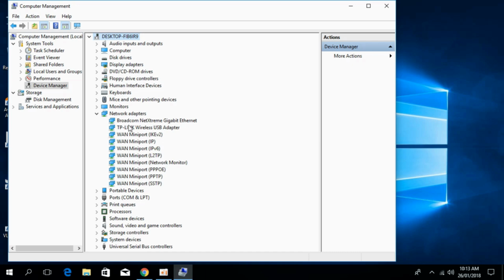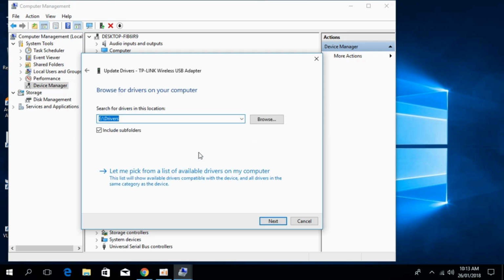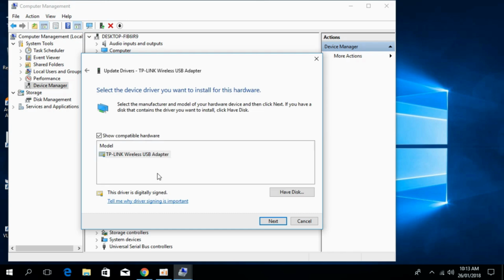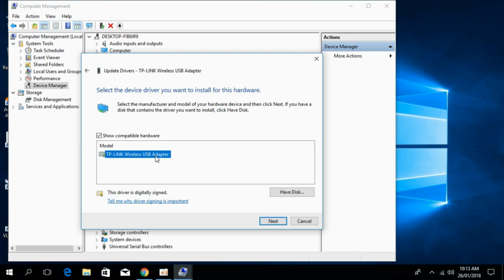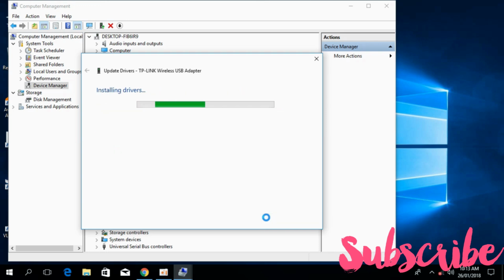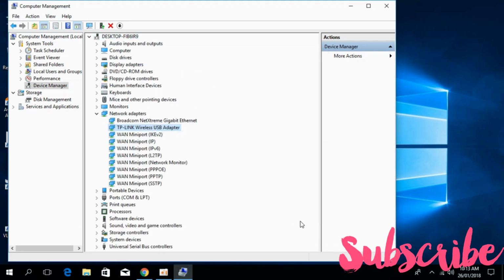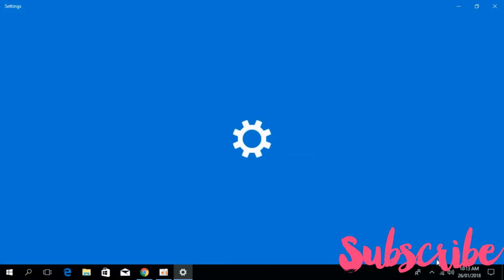FIX We Can't Setup Mobile Hotspot Because Your PC Doesn't Have an Ethernet WiFi or Cellular Data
Fix "We Can't Set up Mobile Hotspot. Turn on WiFi." on Windows 10. Learn to FIX We Can't Setup Mobile Hotspot Because Your PC Doesn't Have an Ethernet WiFi or Cellular Data WIndows 10/8 [UPDATED 2018]